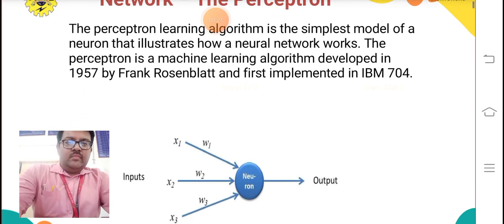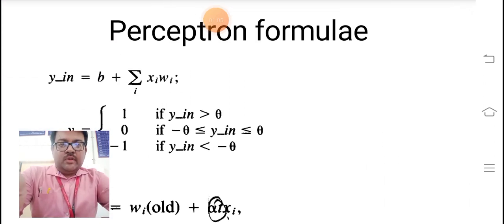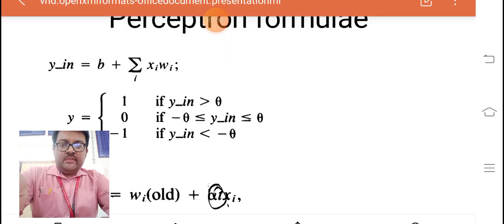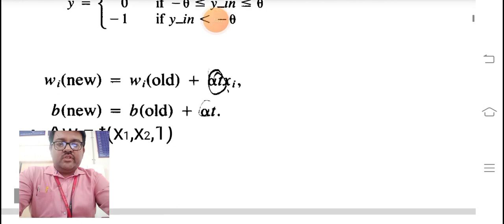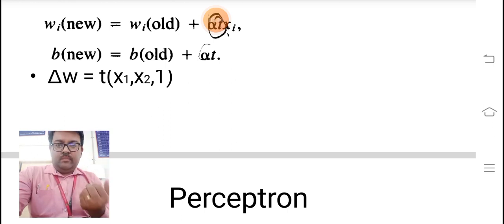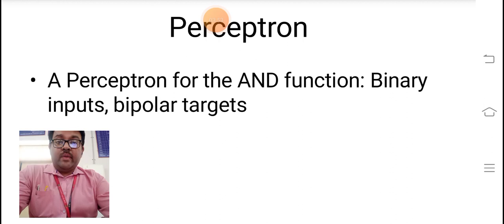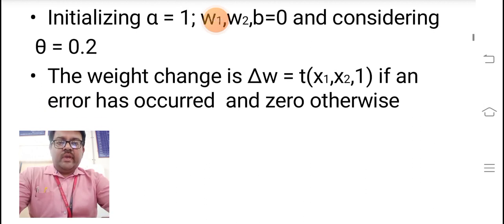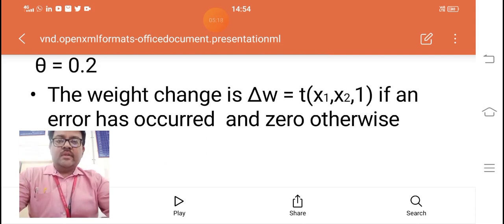Perceptron Neural Network formulae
Video about Formulae used in applying Perceptron Neural Network for a given function